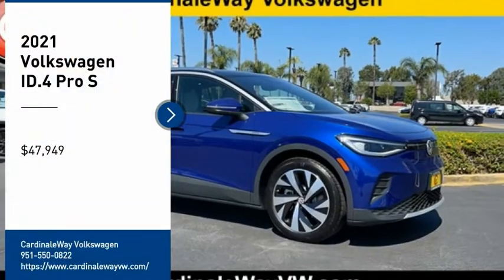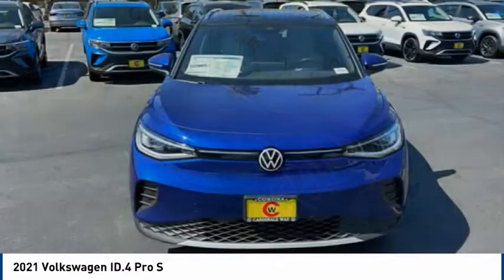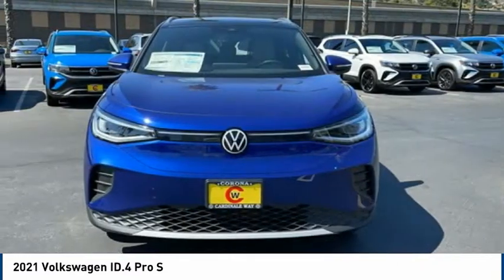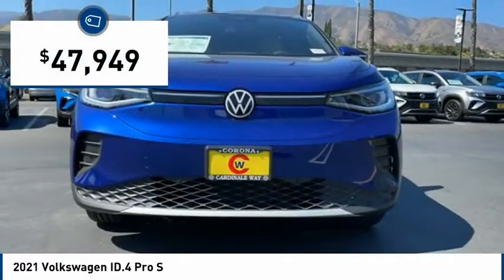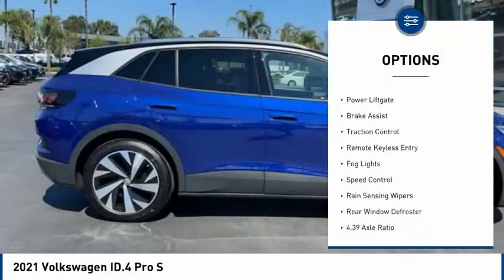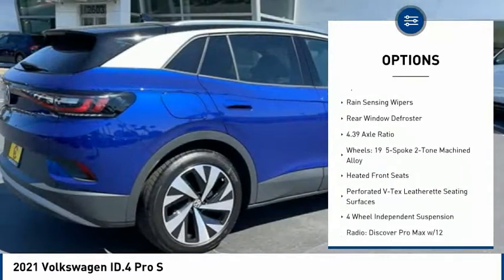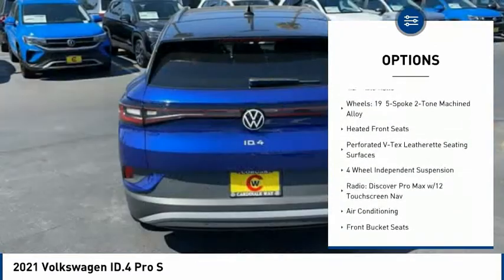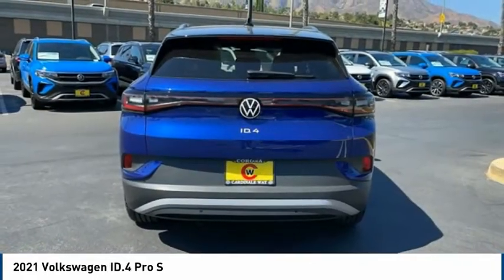2021 Volkswagen ID.4 Pro S FOR SALE in Corona, CA V10203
Stop in today for a test drive of this N 2021 Volkswagen ID.4

CardinaleWay Volkswagen
2603 Wardlow Road

Black 2021 Volkswagen ID.4 Pro S RWD Single-Speed Automatic Single Electric Motor  Recent Arrival! 104/89 City/Highway MPG   Experience the CardinaleWay difference. We develop outstanding relationships were everybody wins. Prices do not include dealer installed Protection Package for  1485.00. Proudly serving Inland Empire, Corona, Riverside, Ontario, San Bernardino, Chio, Chino Hills, Norco, Orange County, Yorba Linda 92882.     Vehicle price and availability are subject to change without notice.